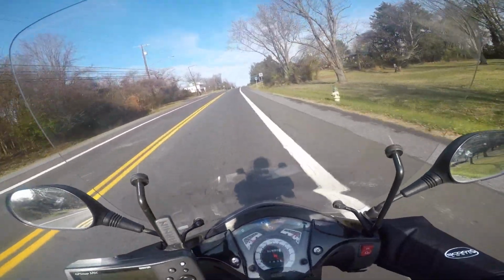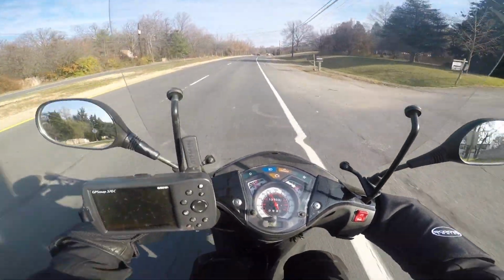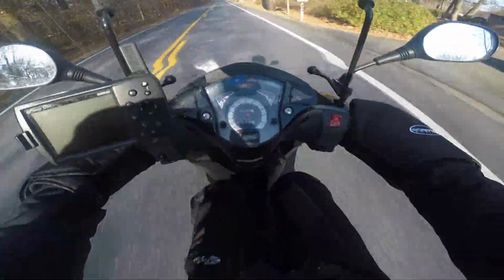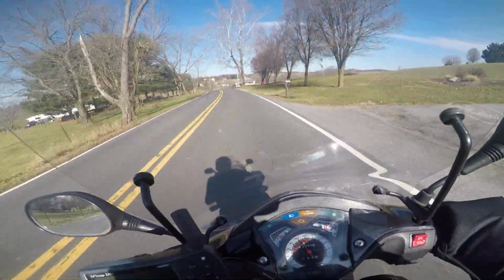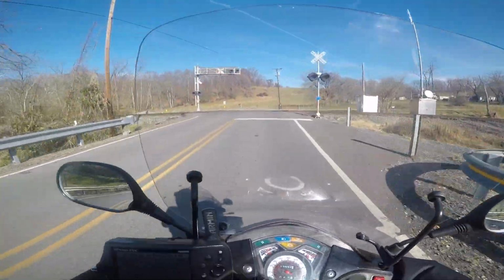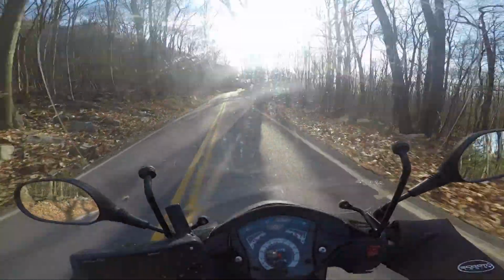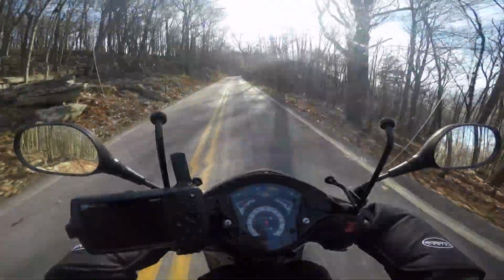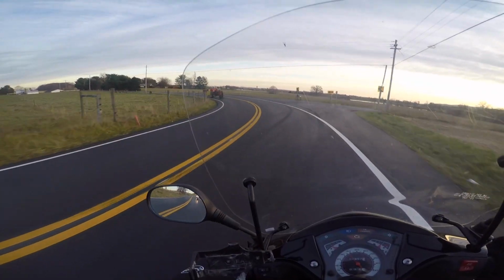Winter ride to Ft. Richie the abandoned Military for on two scooters and a cruiser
Rode up to HIghrock with Cynthia on the 1985 honda elite 150 and Alvin on his Vstar 250 cruiser. I was riding the sh150. Every winter day seems like it's ok to ride, but after 10 minutes you always wonder why on earth you are out riding in the winter when you can be inside sipping hot chocolate... alas i dont own hot chocolate or a mug of any kind.